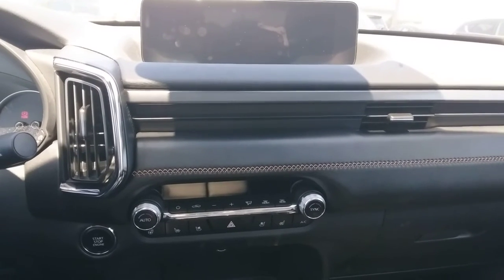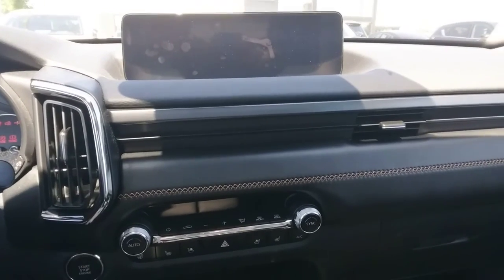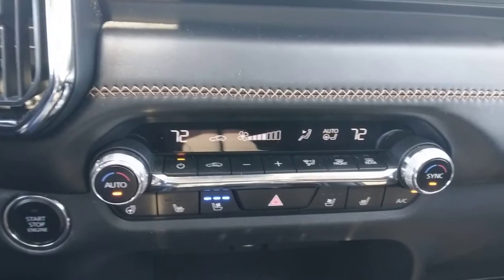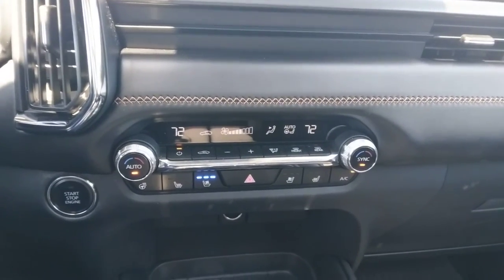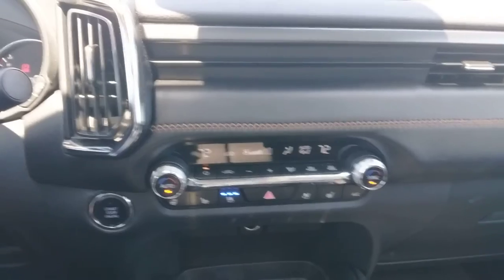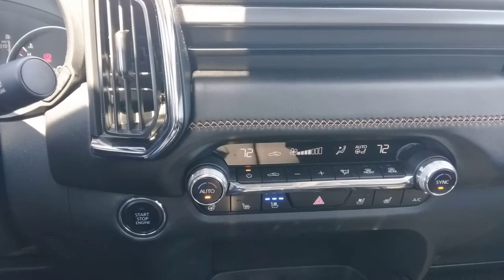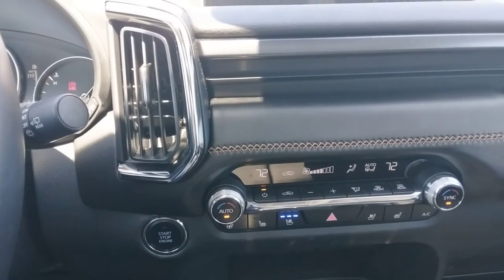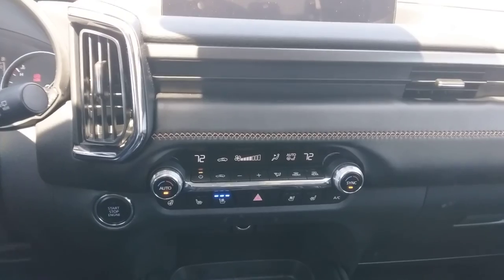Russ Darrow Madison Mazda AC VS Windows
Ever wonder what the age old myth of AC VS Windows's real answer is? Tune in and find out.